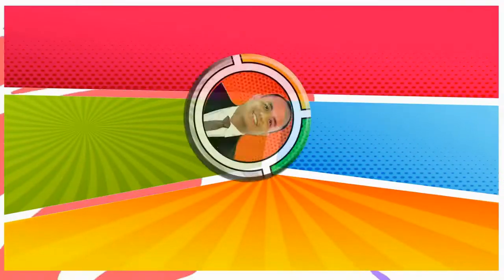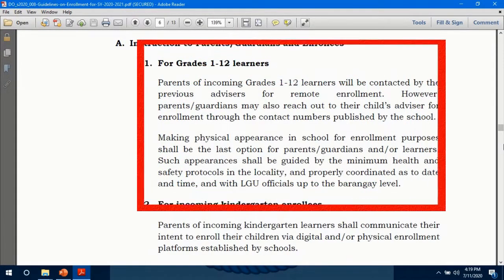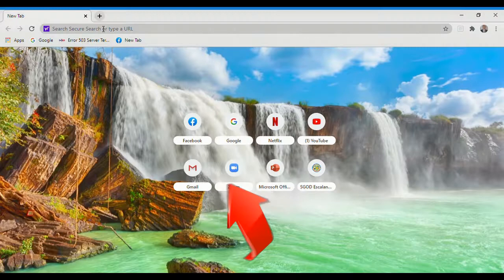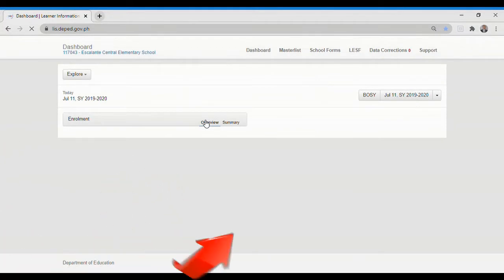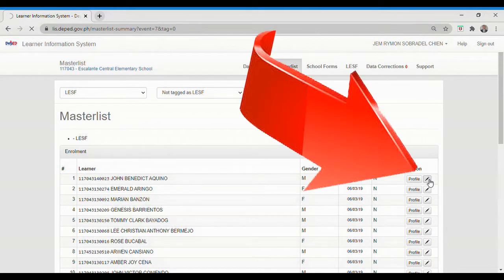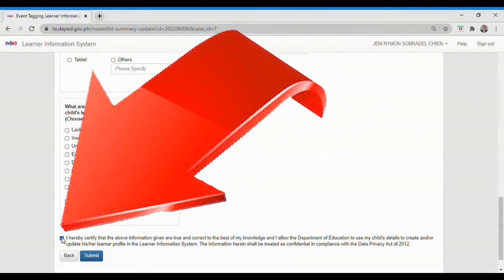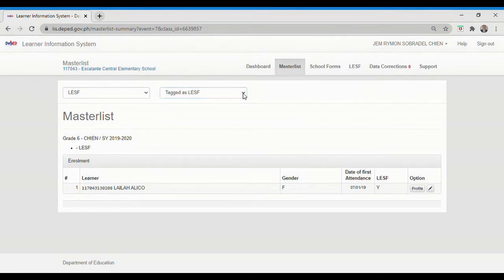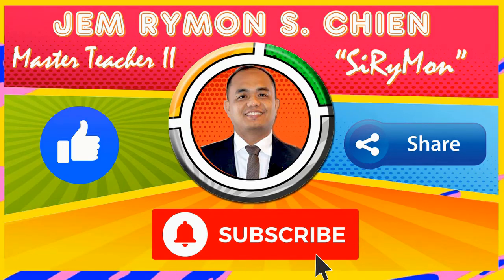TAG LEARNERS in the LIS I by SiRyMon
How to tag learners using Leaner Enrollment and Survey Tagging Facility in the LIS?